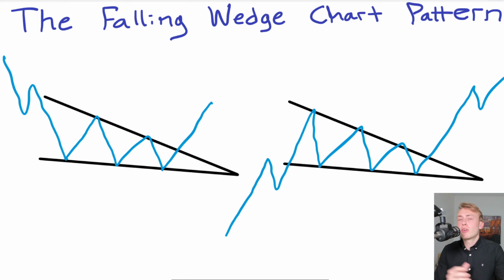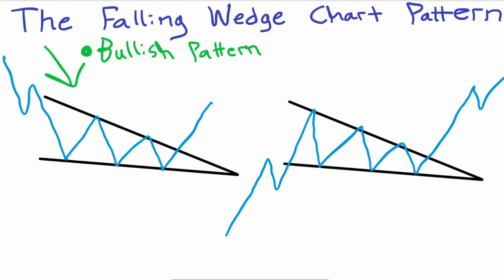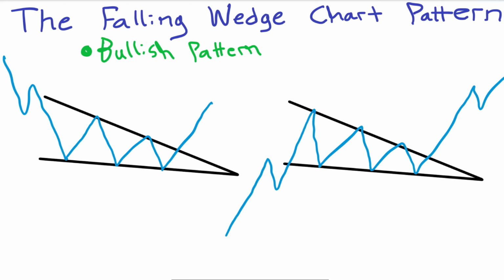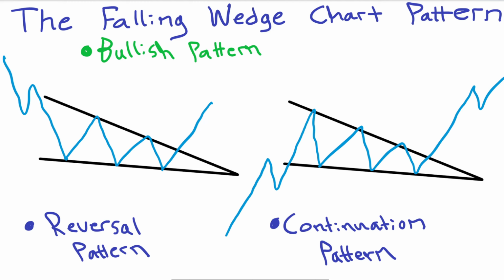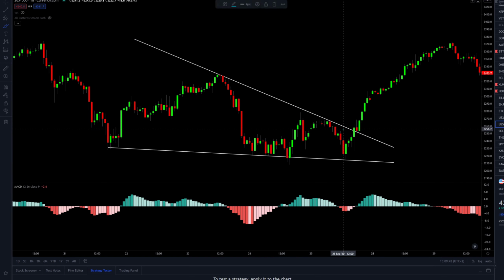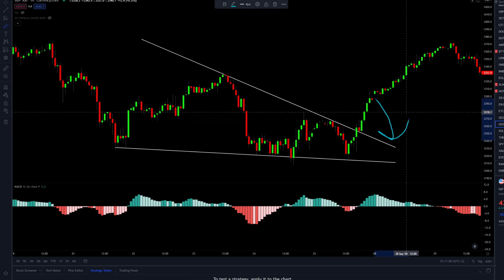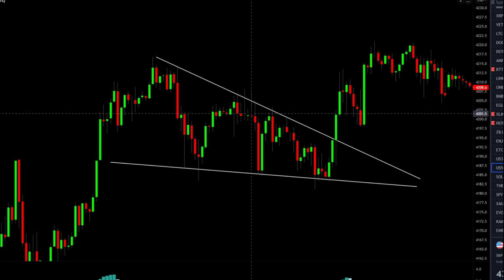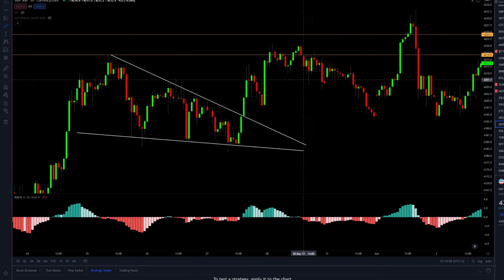The Falling Wedge Pattern (A Strong BULLISH Chart Pattern)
In this video, it's time to take a look at the falling wedge pattern. The falling wedge chart pattern is a strong pattern and can be used for forex trading, crypto trading, and stocks trading. The falling wedge price pattern is sometimes called the descending wedge. This chart pattern can be used in many different trading strategies. In this video, we will look at both trade entry and trade exit points for this price pattern.

Timestamps
0:00 - Video Content 📝
0:43 - Falling Wedge Pattern
3:10 - Entry Points
5:07 - Profit Targets
7:11 - OutroTimestamps

🎵 Music